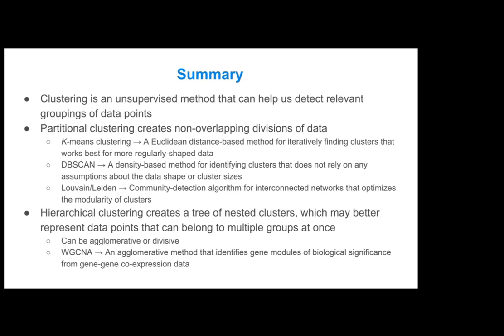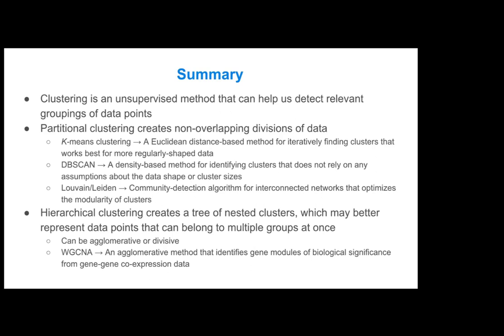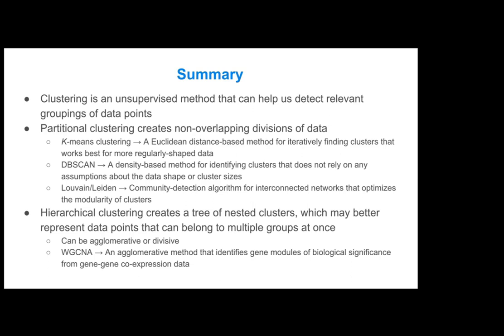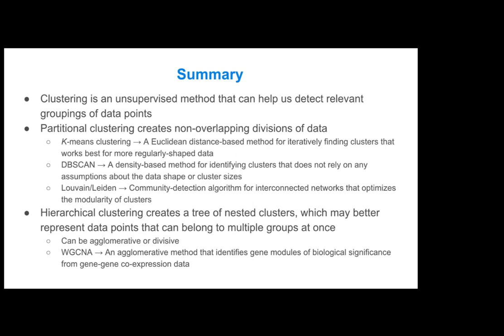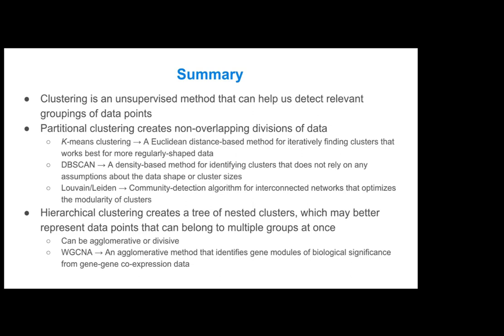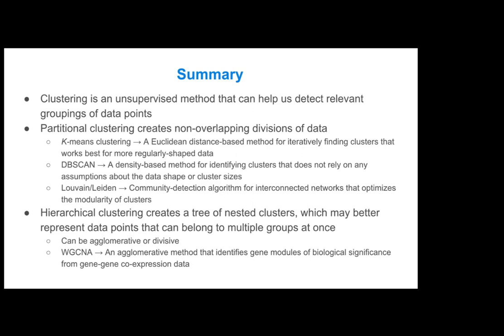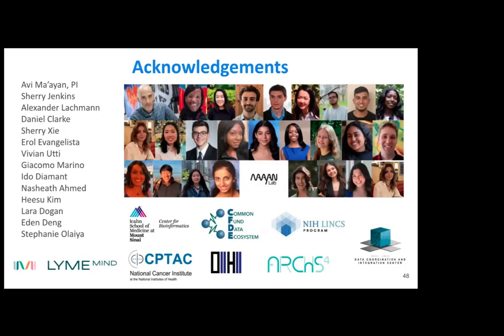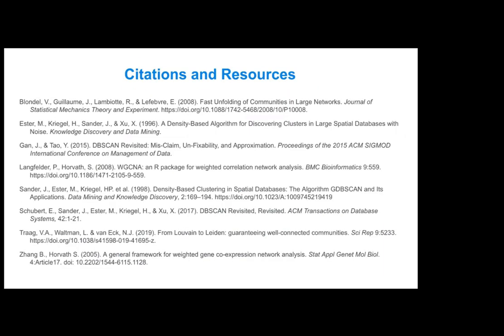BSR6806 - Lecture 3 - Part 7 - Summary - Sherry Xie - ISMMS -Spring 2024